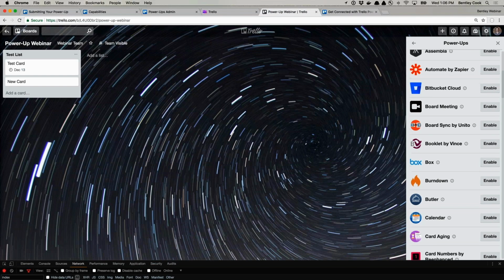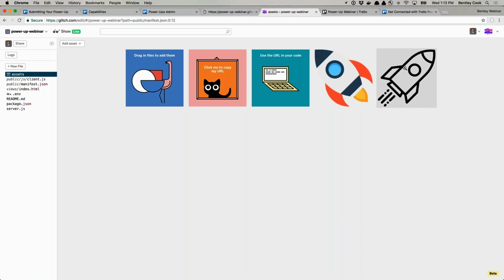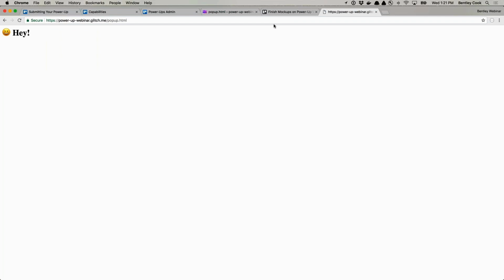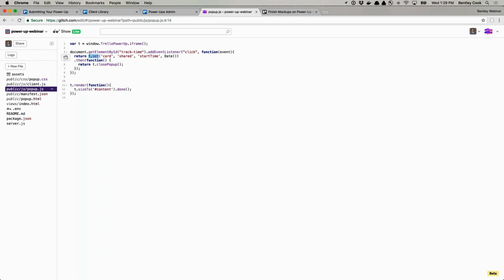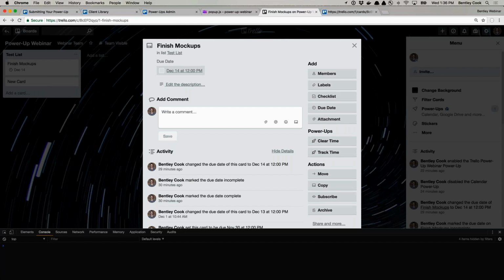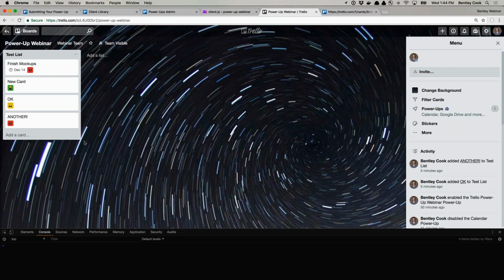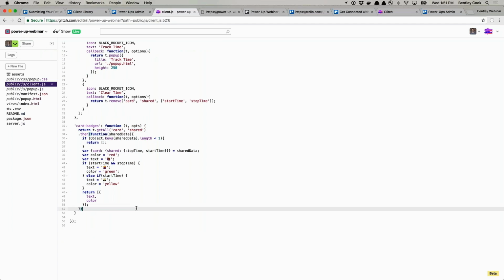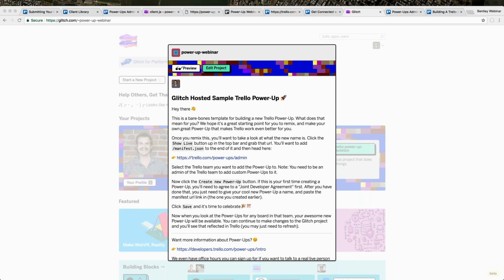Trello Tech Talk | How To Build A Trello Power-Up In An Hour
Trello’s Developer Advocate, Bentley Cook, teaches us how to build Trello Power-Up. In this hour long tech talk, Bentley will build a Trello Power-Up from start to finish using developer and design tools provided for free by Trello. You’ll learn how to create a Trello developer account, access the Trello API, use tools like Glitch to build your Power-Up in a dynamic environment, and go through the steps of deploying your Power-Up to the millions of Trello users.